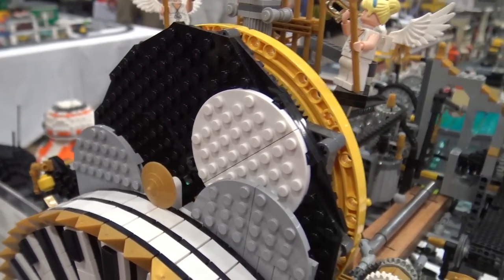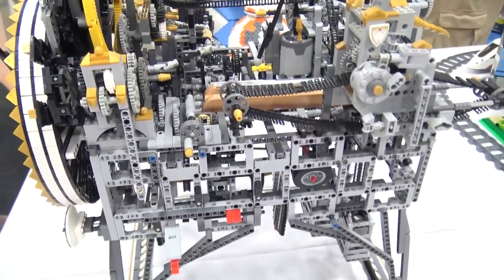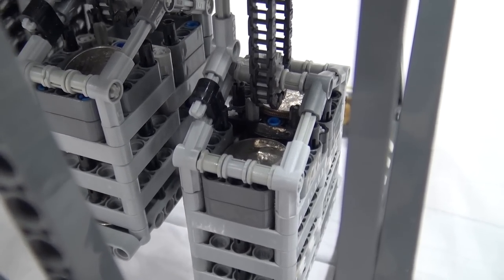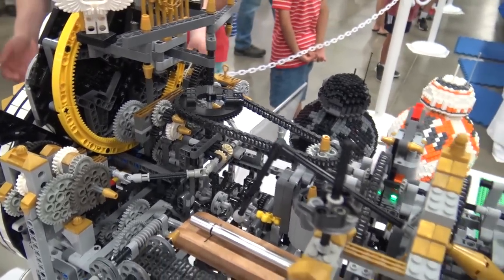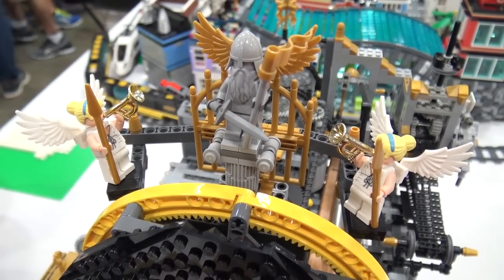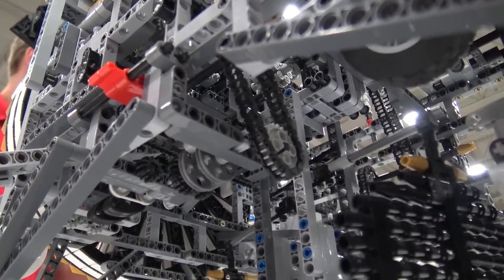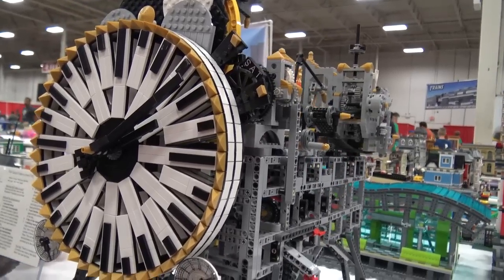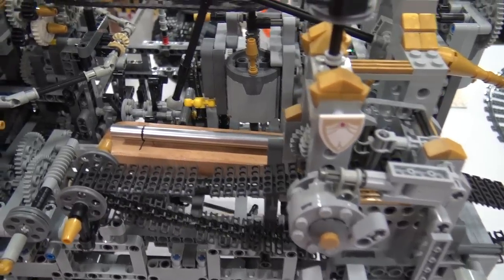Amazing LEGO Technic Grand Complication Clock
Beyond the Brick's Joshua Hanlon talks with Kevin Darke about his LEGO Technic grand complication clock at BrickFair Virginia 2017.